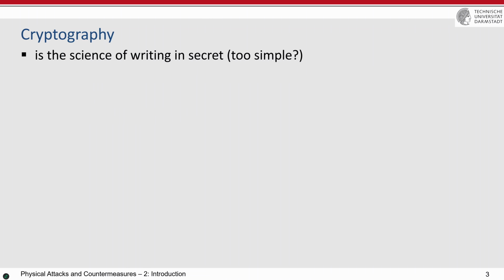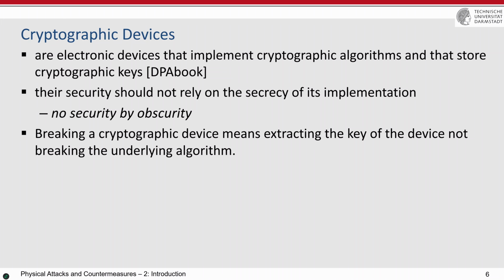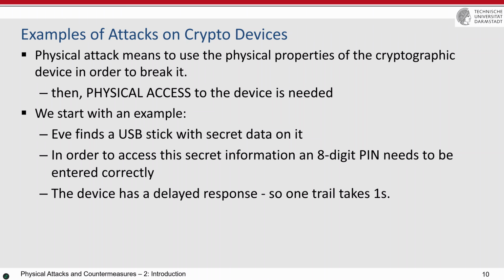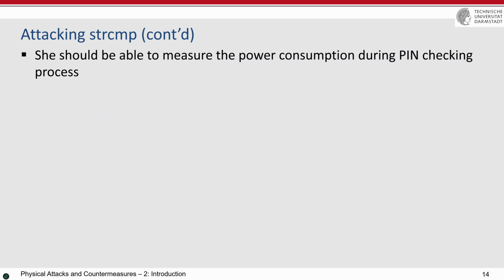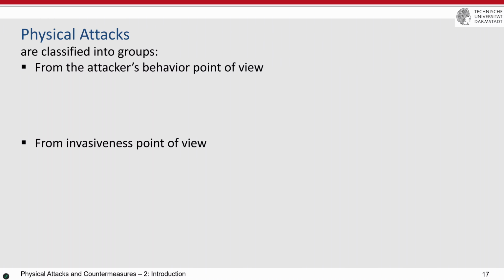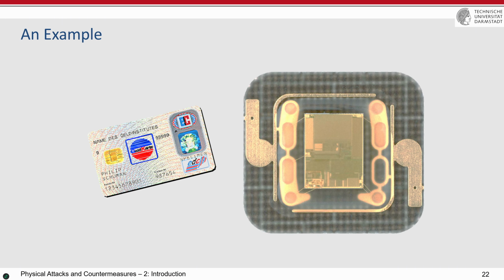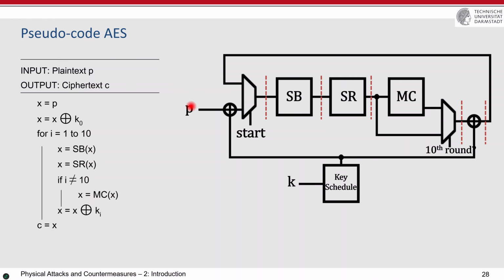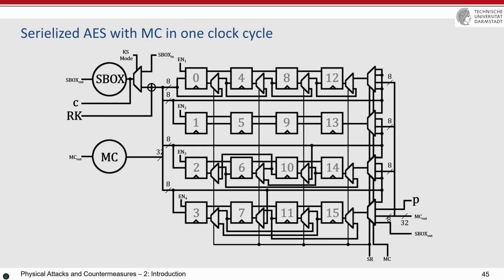Physical Attacks and Countermeasures - Session 2 - Introduction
Physical Attacks and Countermeasures - Session 2 - Amir Moradi